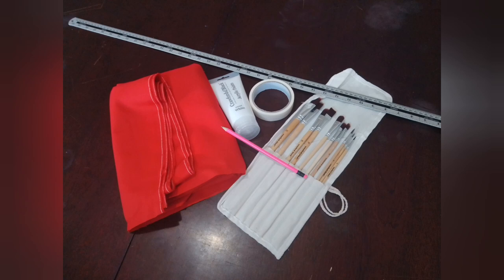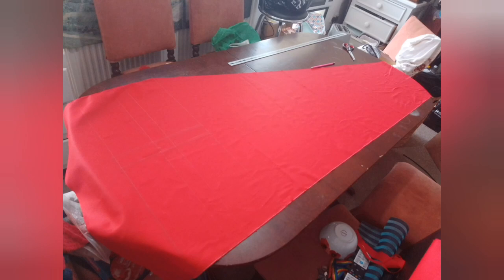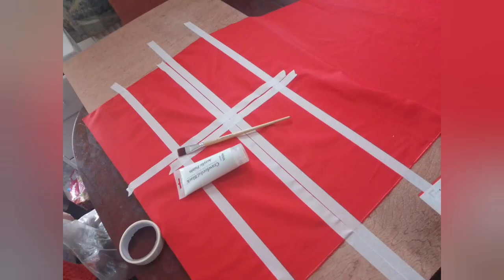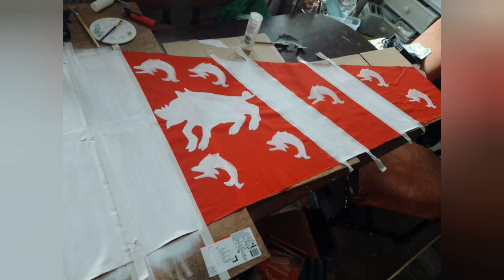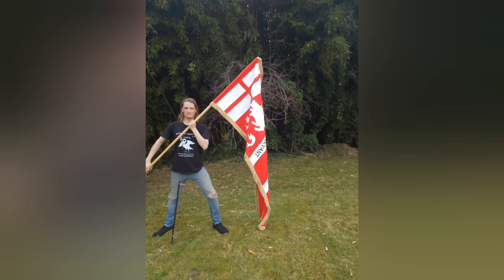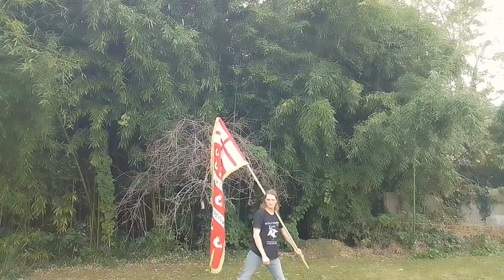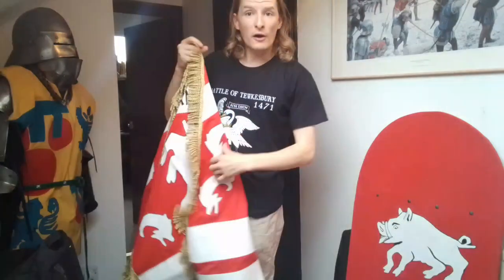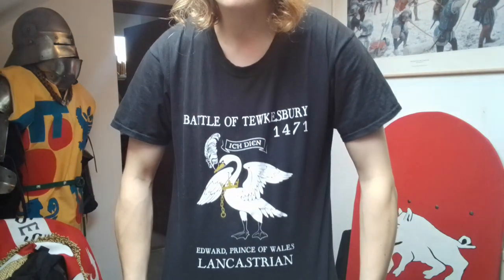Rise of the Earl of Devon part 2 Making the Standard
Hello, welcome to Time Jump Histories TV
With a New series on the Rise of the New Earl of Devon.

At the end of Tewkesbury Medieval Festival 2023, I was Given the opportunity to portray the role of Sir John Courtenay 7th Earl of Devon, commander of the Lancastrian left battle.

This is my journey to bring the Earl of Devon to life, making / perched kit in the lead-up to Tewkesbury Medieval Festival 2024.